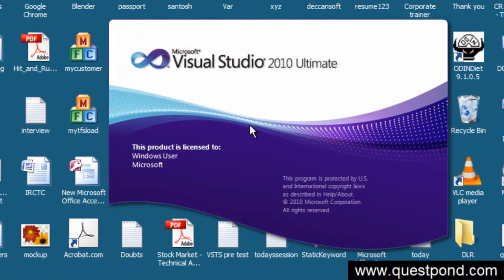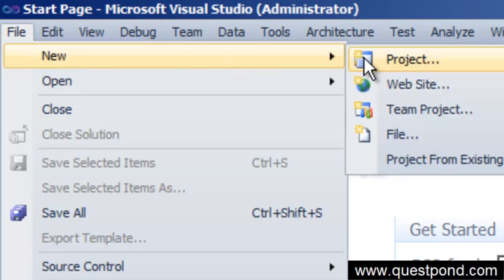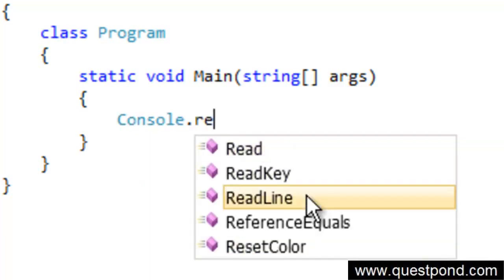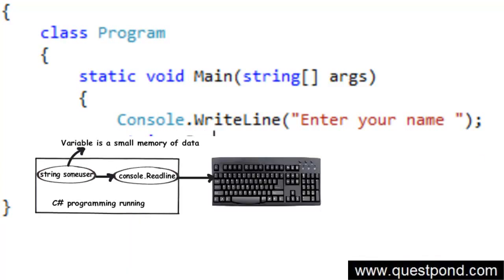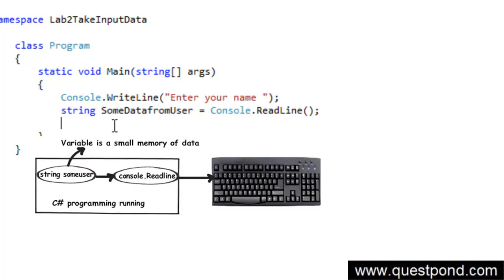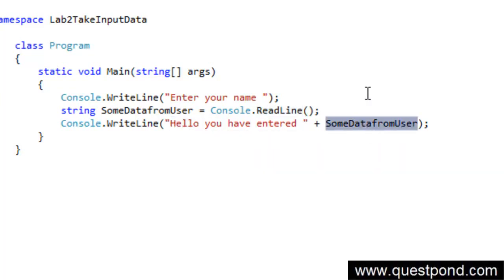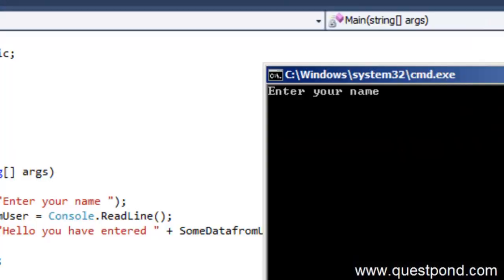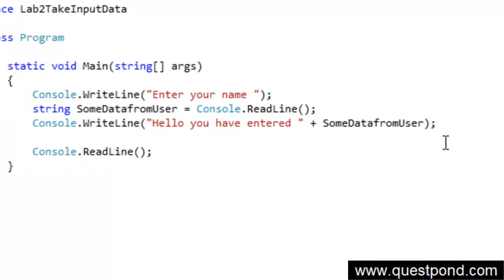Beginners Learn NET and c# in 60 days Lab 2 Day 1 YouTube